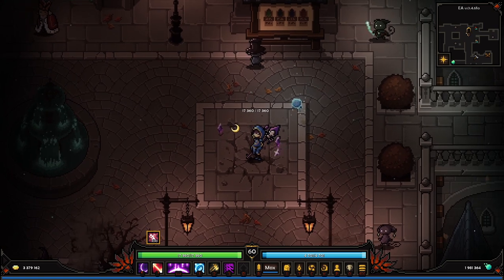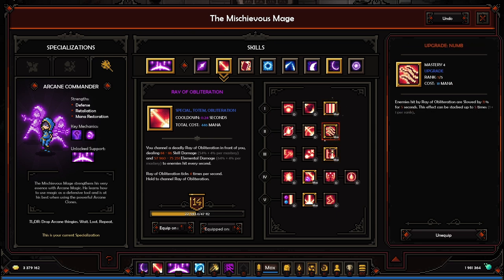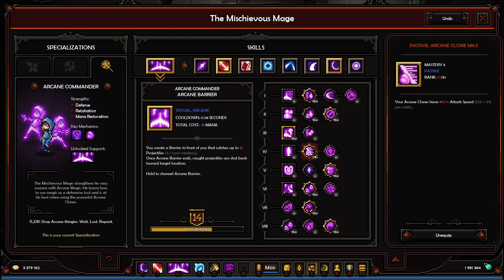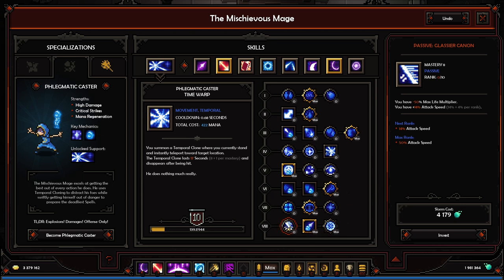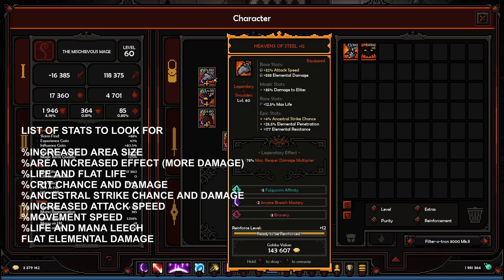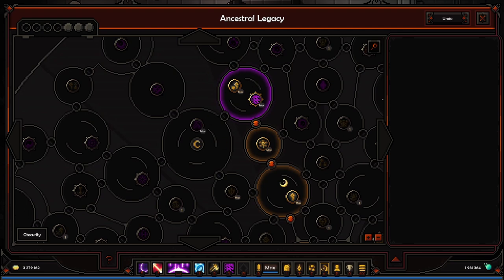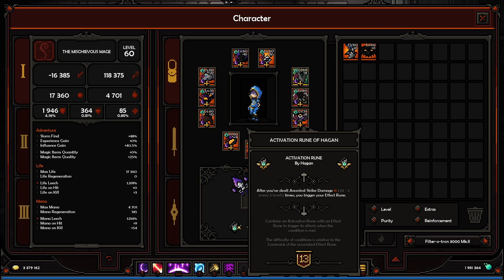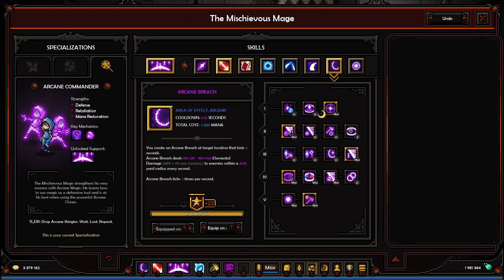The Slormancer - Mage Arcane Breach build guide (All Specializations are useful)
Any questions or tips let me know down below.

Chapters
0:00 - 2:33 - Build showcase
2:33 - 4:40 - Build Introduction
4:41 - 7:45 - Active Skill Passives
7:45 - 10:12 - Reaper and damage scaling
10:12 - 12:52 - Arcane Commander Specialization
12:53 - 15:09 - Phlegmatic Caster Specialization
15:11 - 17:41 - Devoted Scholar Specialization
17:45 - 22:25 - Gear and Stats
22:27 - 25:10 - Ancestral Tree
25:10 - 28:00 - Runes
28:05 - 28:45 - Attributes
28:47 - 30:40 - Stat overview
30:45 - 31:18 - Outro